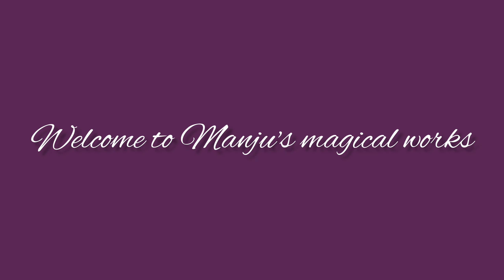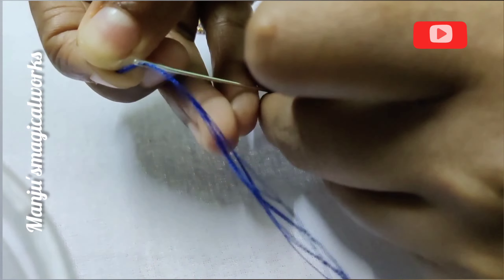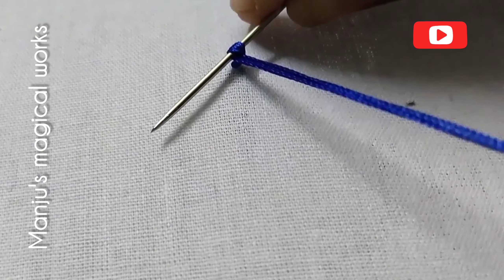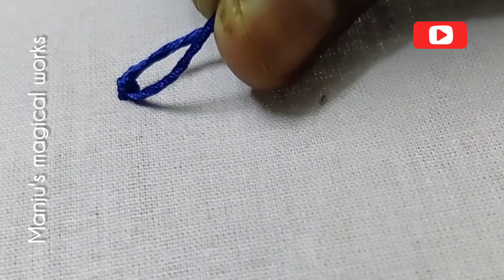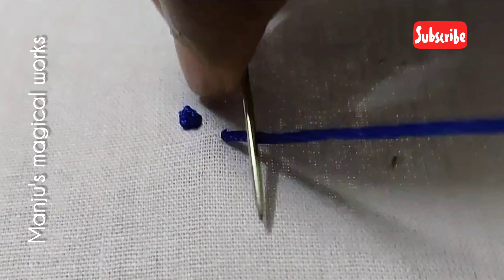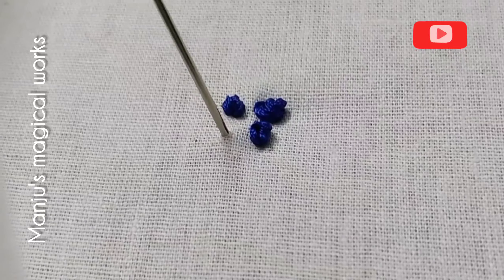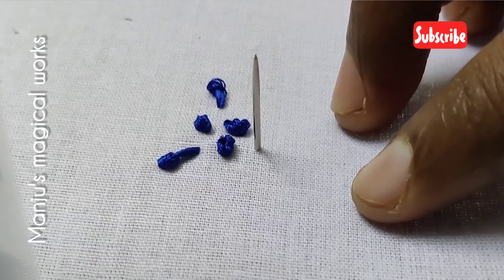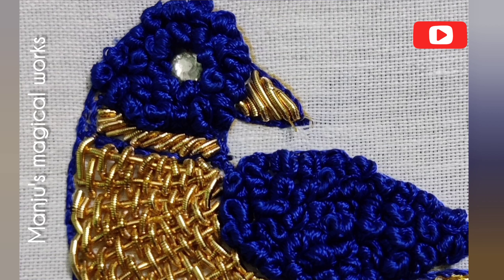Class 25- French Knot, Long French Knot in Aari